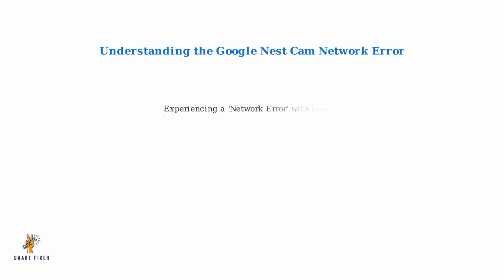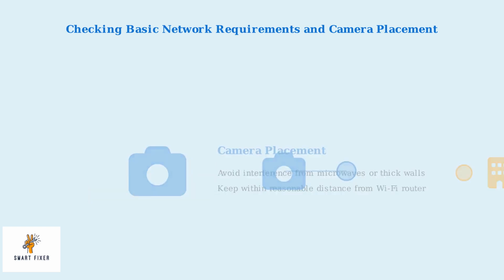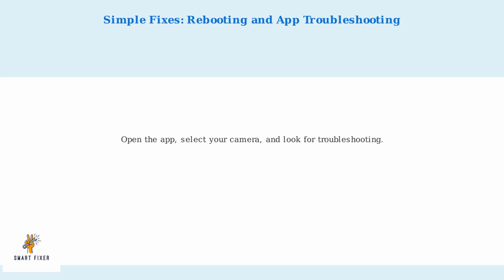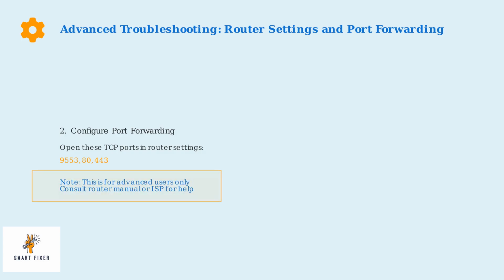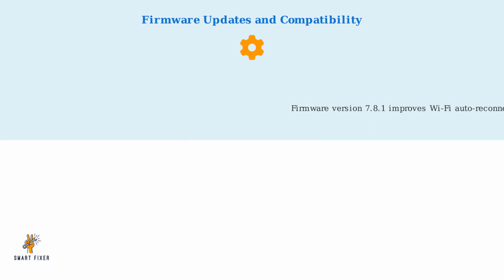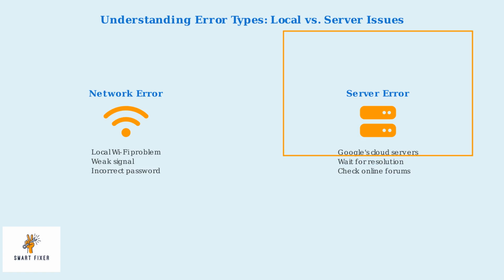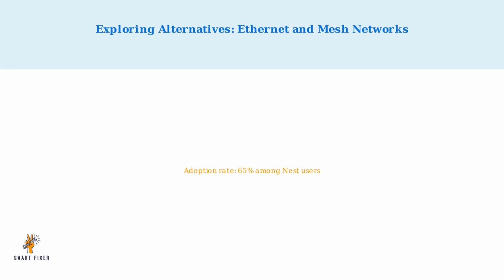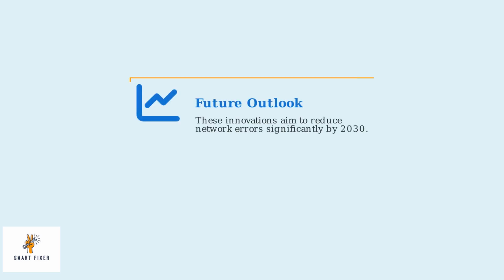How to Fix Google Nest Cam Network Errors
Troubleshoot Google Nest Cam network errors with our comprehensive guide. Get step-by-step solutions to restore your camera's connectivity quickly.

This channel provides general troubleshooting, how-to, and informational content related to household appliances, electronics, and consumer devices, including but not limited to washing machines, dishwashers, refrigerators, TVs, printers, streaming devices, and small appliances.